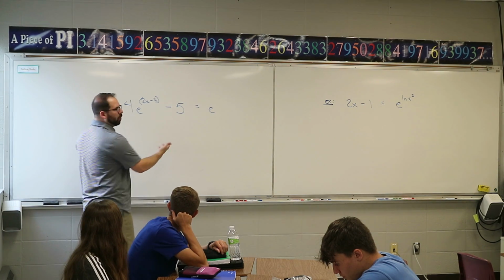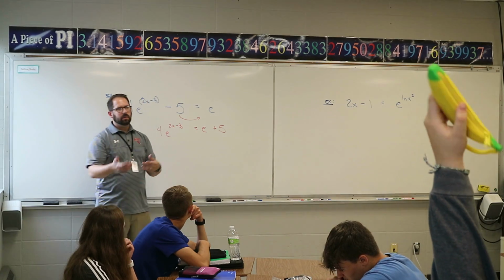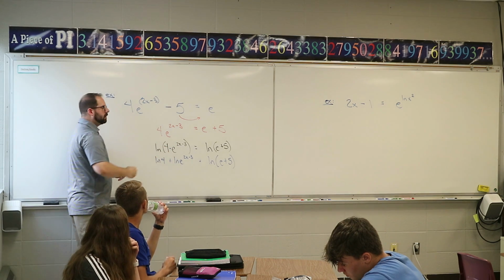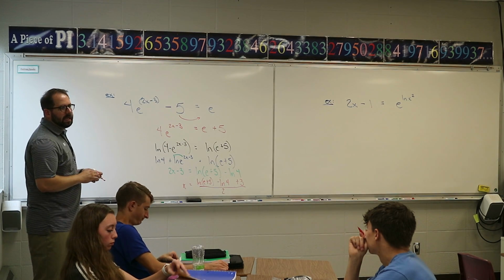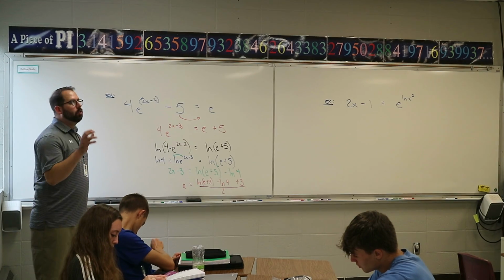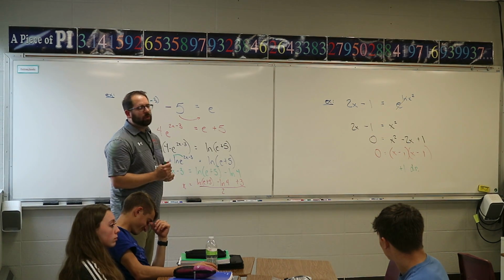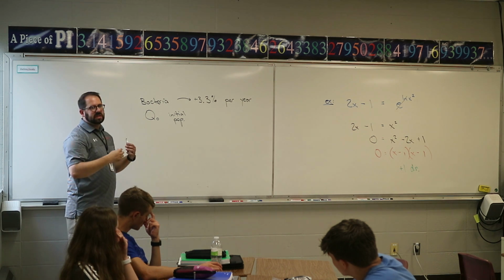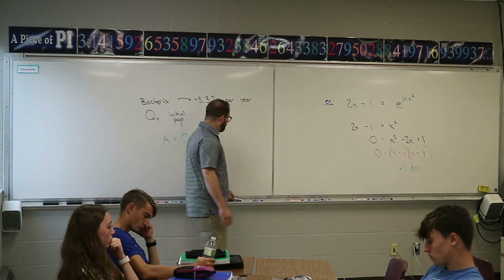Calculus Section 1.4: Logarithms cont'd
Section 1.4: Logarithms cont'd
-notes
-homework